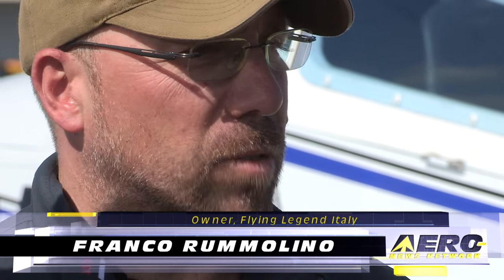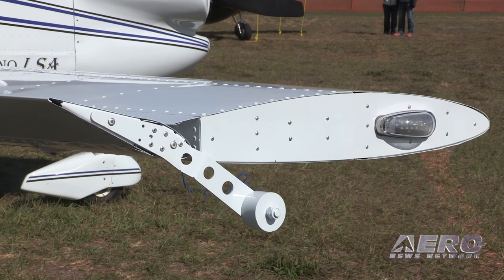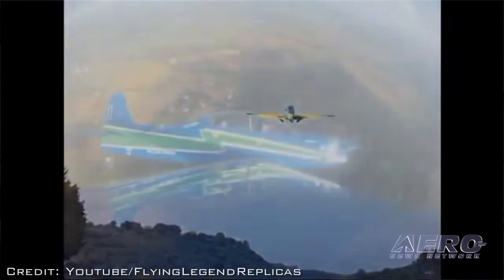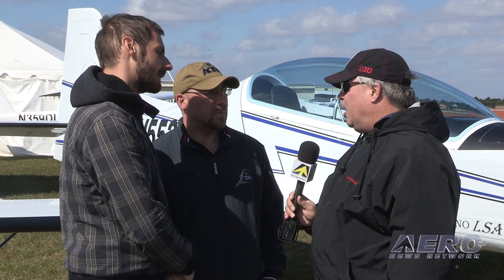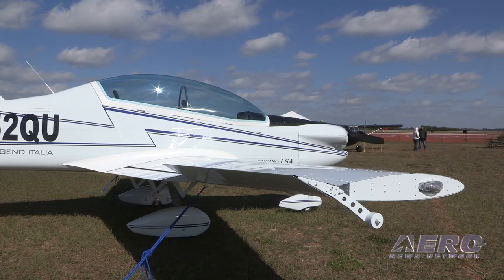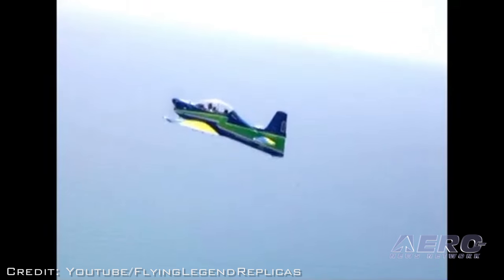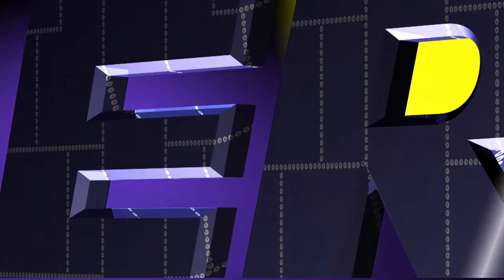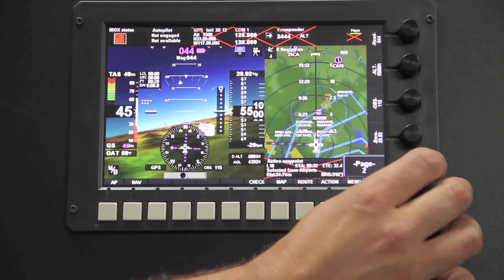Aero-TV: The Tucano’s Little Brother - Flying Legend Italy’s New LSA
An LSA That Is Truly Fantastico...

Just when you think you have a handle on the many light sport aircraft that are available, something really new and different pops up. While at the U.S. Sport Aviation Expo 2016, ANN News Editor, Tom Patton, finds a new airplane that’s being introduced. To use the term that it is a scale model seems odd to apply to a full-scale airplane, but this light sport airplane is actually a look-alike to the Embraer Tucano light attack military airplane. It’s called the Tucano LSA.

Tom talked with Franco Rummolino, the owner of Flying Legend Italy. Rummolino says the airplane was originally designed to be heavier and have a more powerful engine than would be typical for a light sport aircraft, but this has been changed for the LSA version. The flying characteristics are defined as responsive and maneuverable.

It’s explained that the intent of the airplane is self-evident… It allows a sport pilot to fly a military style airplane. As an LSA, the airplane is equipped with a choice of the various 900 series Rotax engines. A 900 foot per minute climb is claimed, with a cruise of 120 knots.

The video goes on to discuss the implementation of the aircraft into the United States, how it will be marketed, and where the company is located. We also hope you’ll give Tom Patton credit for performing this interview through a translator; he said it was fun and different.